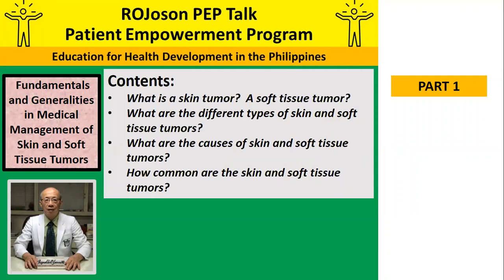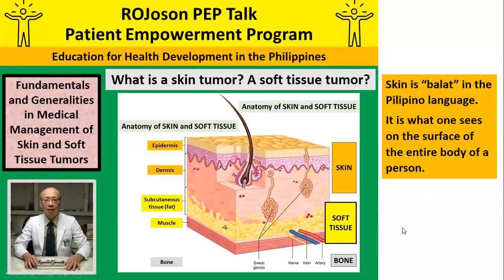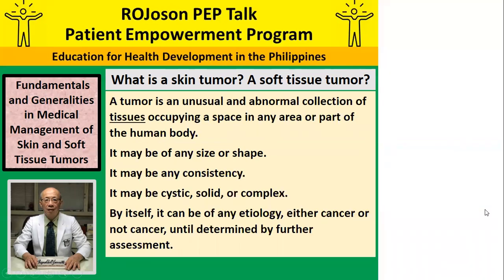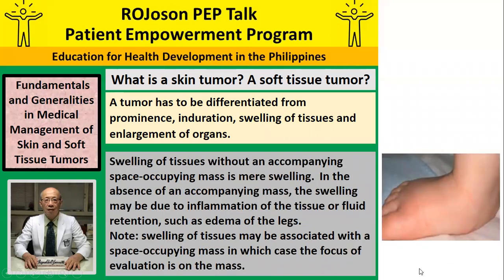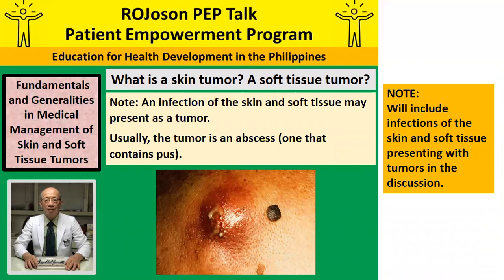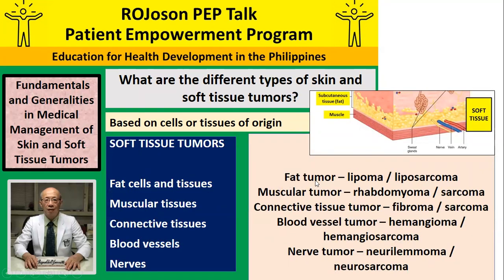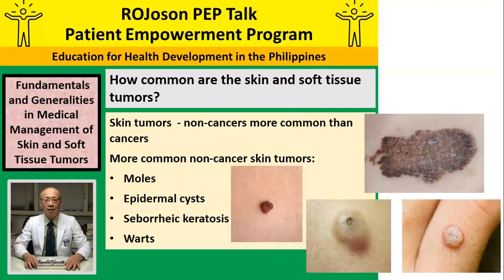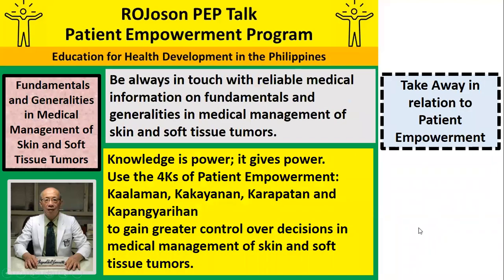ROJoson PEP TalK: Skin and Soft Tissue Tumors - Medical Mgt - Part 1 - Fundamentals & Generalities